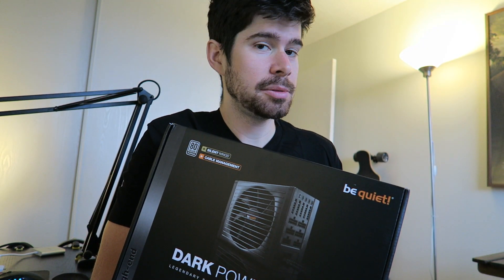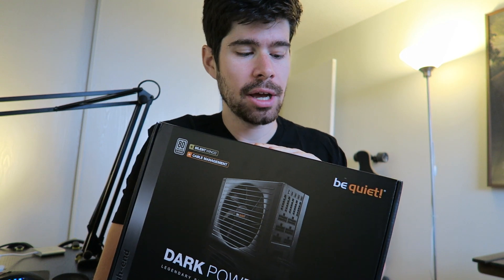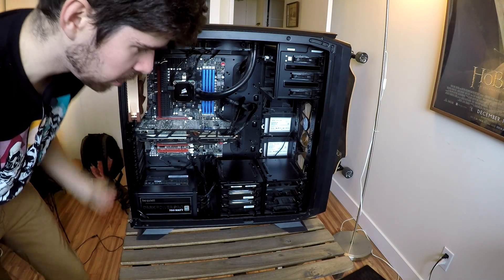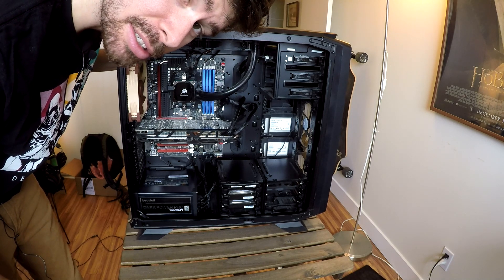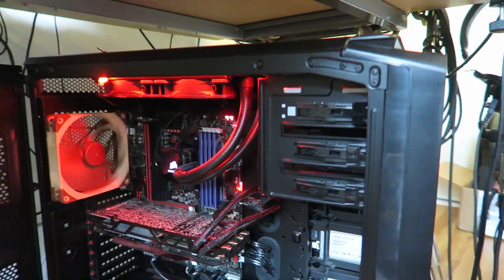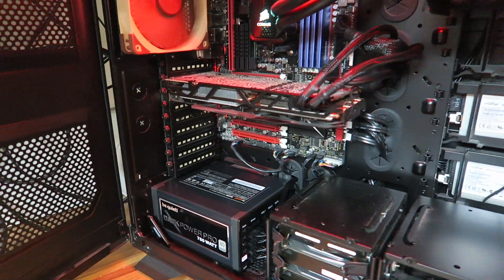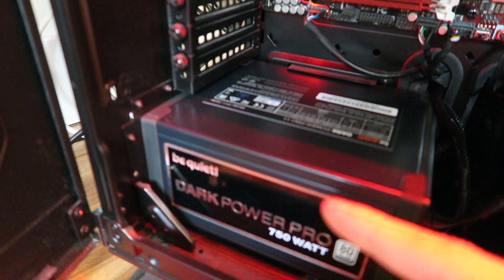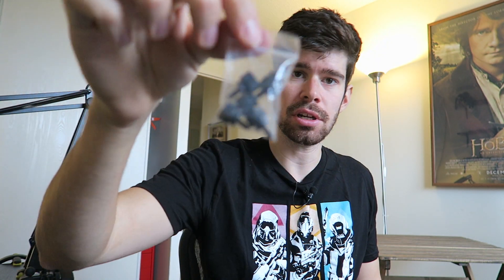The Quietest PSU Ever || Be Quiet! Dark Power Pro 11 750W PSU Unboxing/Installation/Comparison Test)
This is the Be Quiet! Dark Power Pro 11 750W 80 Platinum PSU (Power Supply Unit). Let's unbox, install, and test this baby out.